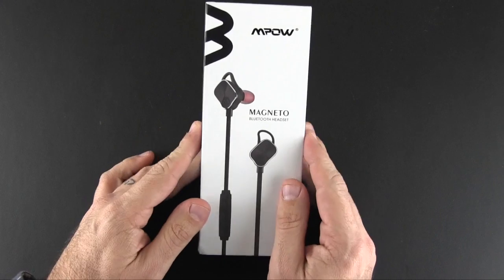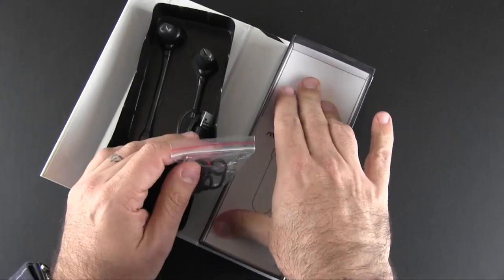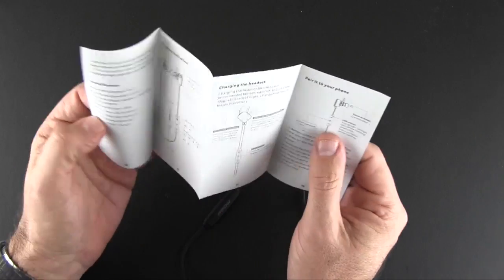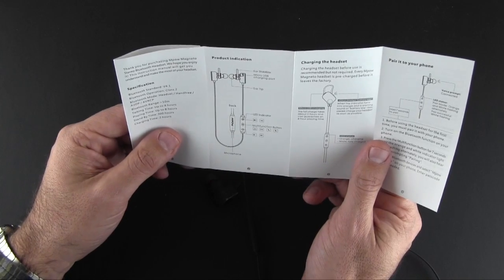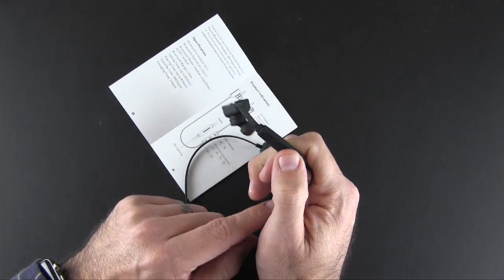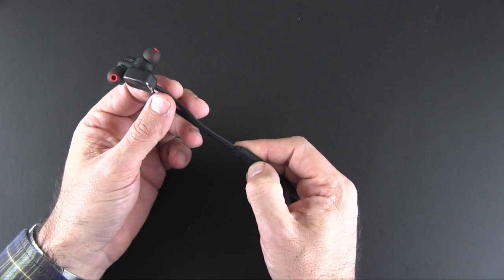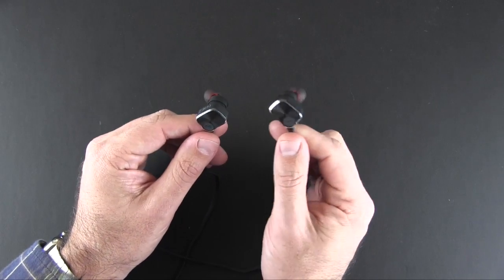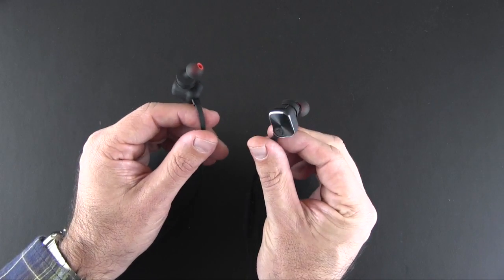Mpow Magneto Bluetooth Wireless Headphones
In this video I review the Mpow Magneto Bluetooth Wireless Headphones.